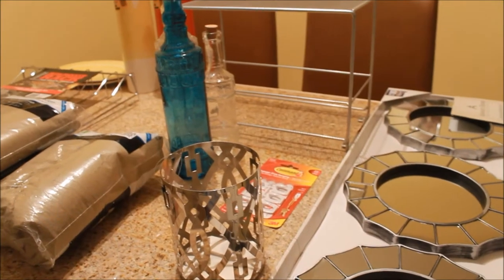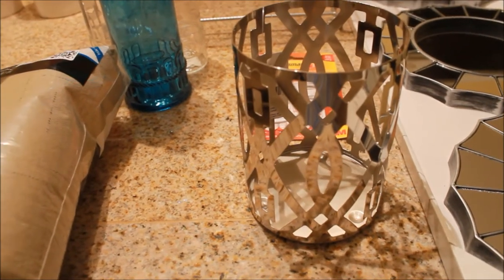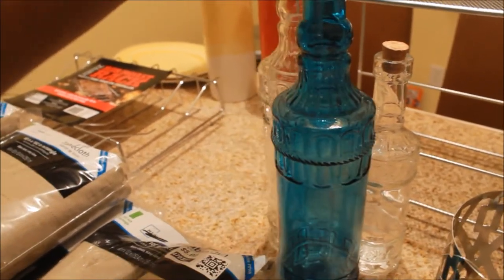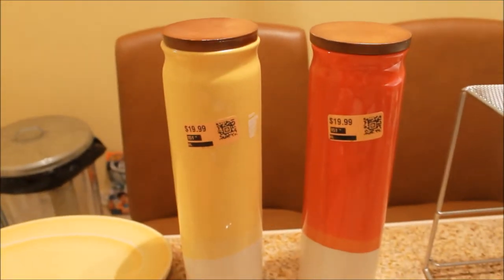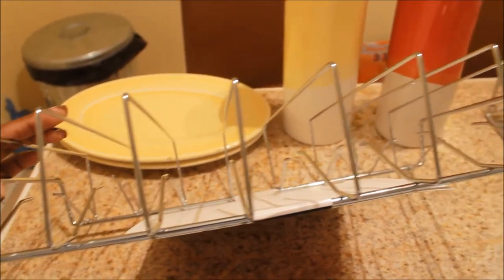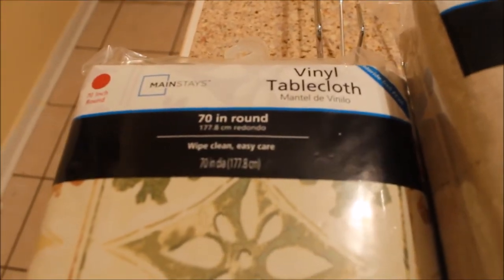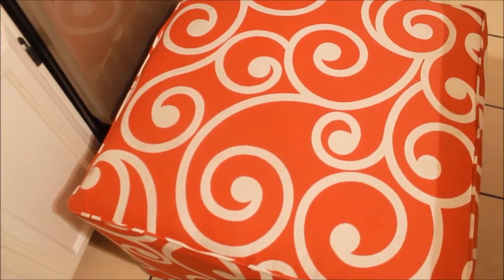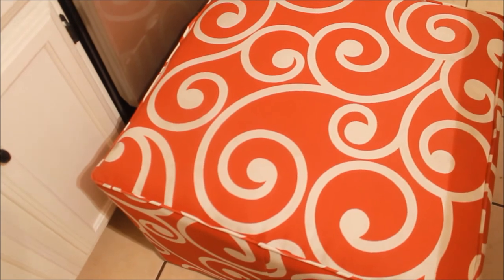Spring Home Decor | Budget Friendly Decor | Teresa Lawson